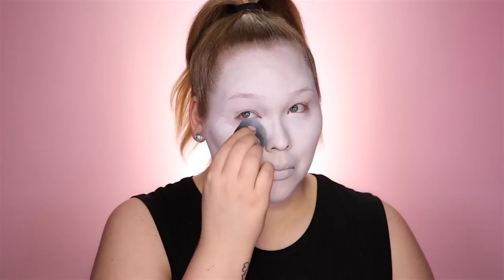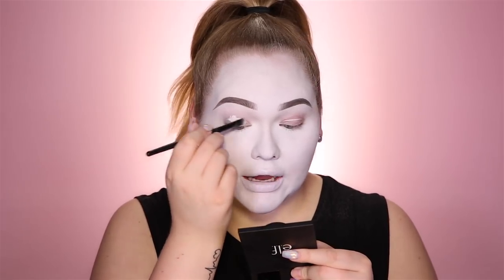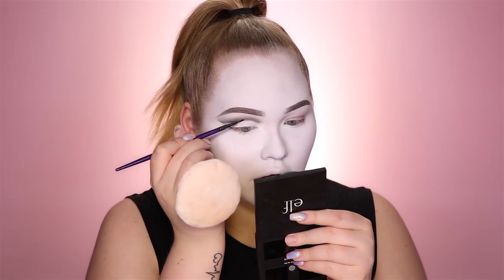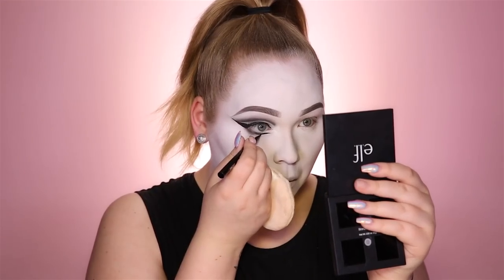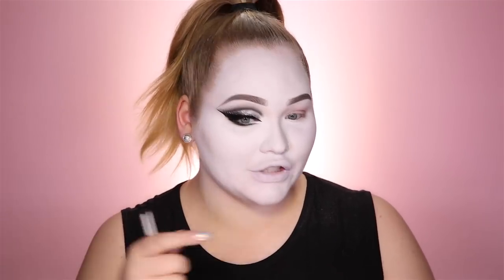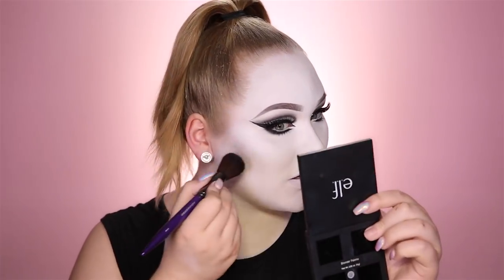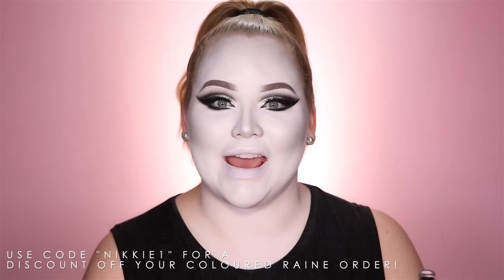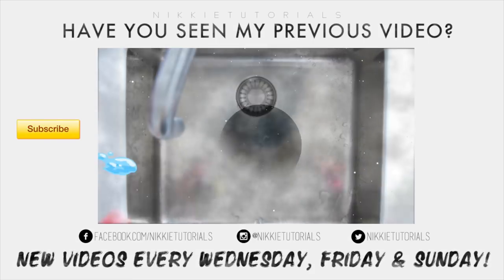BLACK & WHITE Film Noir Makeup Tutorial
Who doesn’t a love a classic black and white movie? Today I’m showing you how to create a black and white film noir makeup look, perfect for Halloween or a theme-party inspired by RuPaul’s Drag Race Season 8!

Kryolan TV Paint Stick “White”
Ben Nye Professional Face Powder “Super White”

Urban Decay Bondage Weightless Makeup Adhesive
Danessa Myricks Beauty Metal Pigment “Supreme”
Alcone Lashes #300
Elegant Lashes #301 Lashes

Jeffree Star Cosmetics Velour Liquid Lipstick “Weirdo”

SNAPCHAT ‣ nikkietutorials